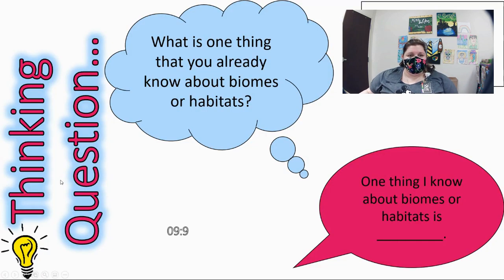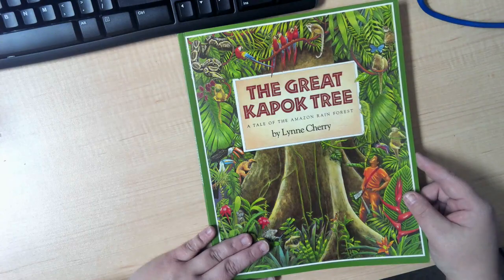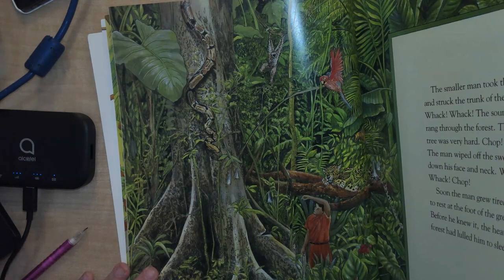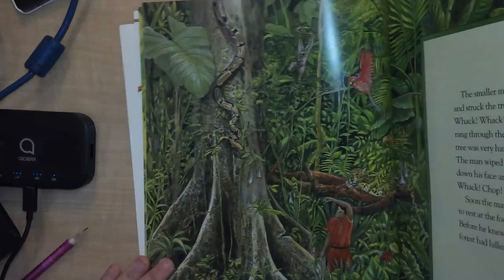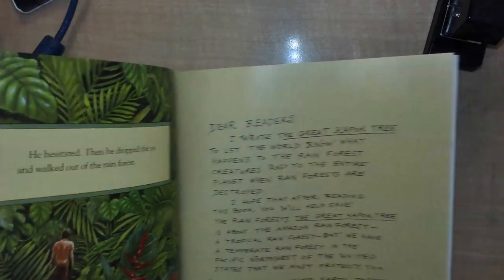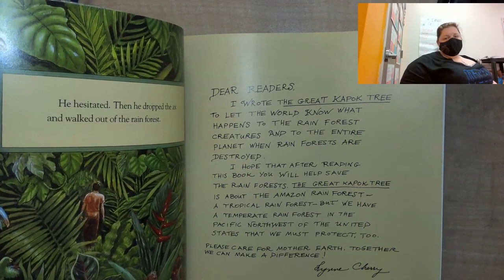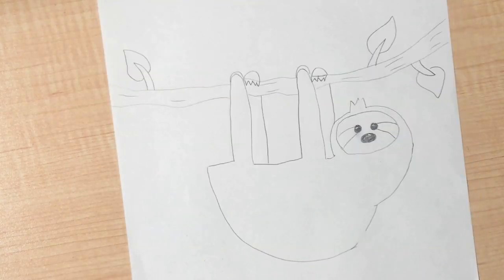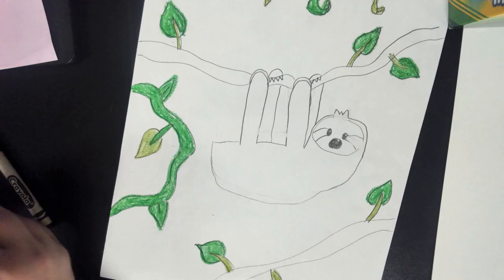Art_3-5_November 9, 2020